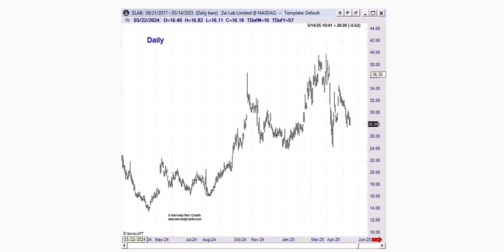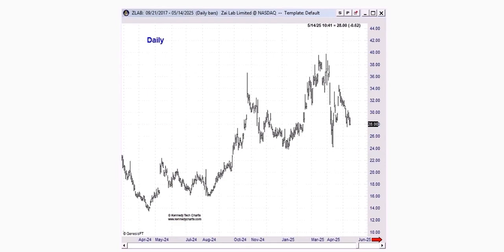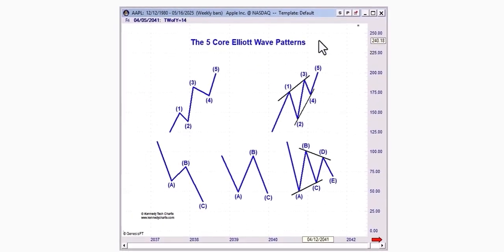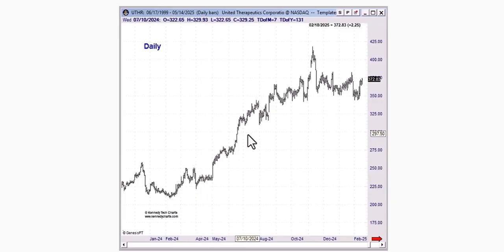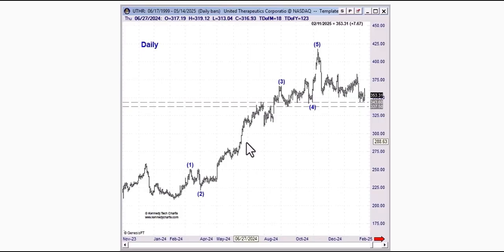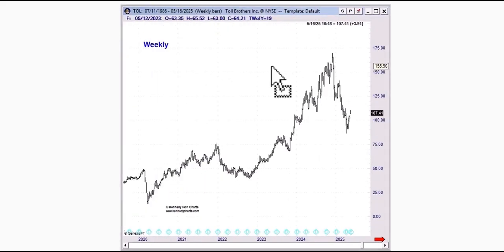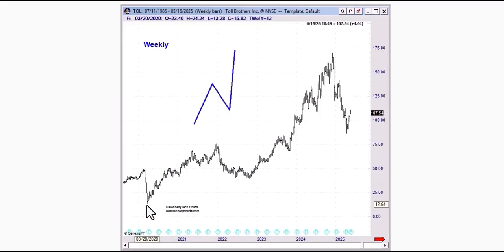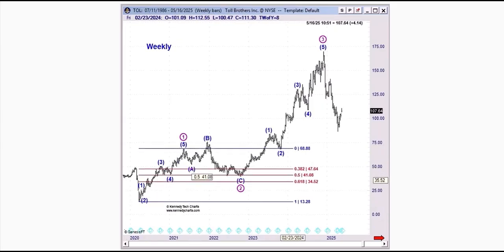Impulse Waves: Price Chart Examples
Now that we have learned the rules and guidelines associated with each wave pattern, the next step is putting them to practice using price charts.

In this video Jeffrey shares his process and examples of what the Impulse Wave looks like in different price charts.